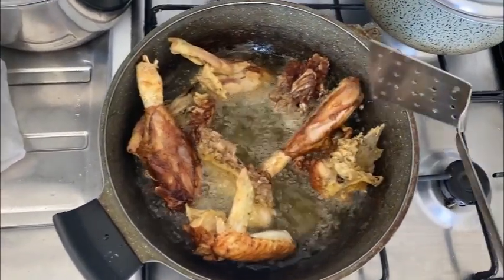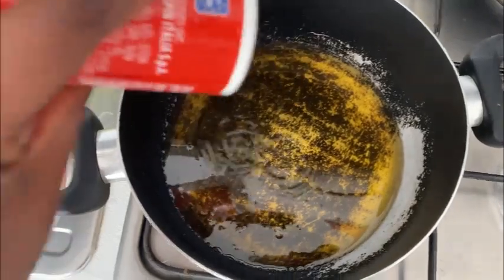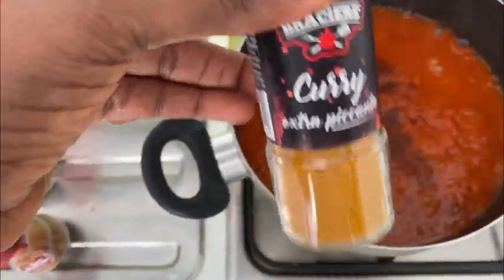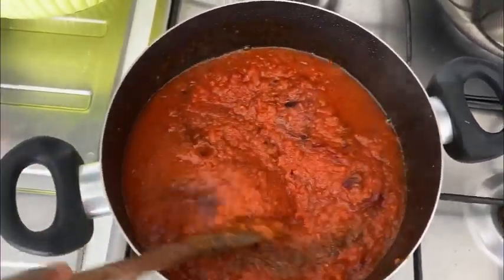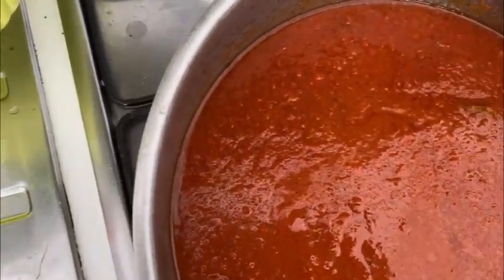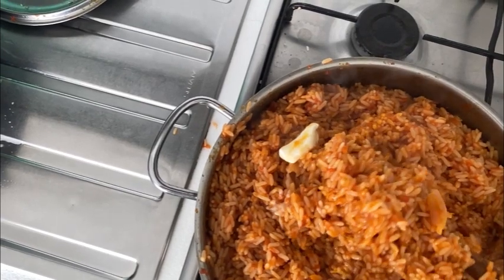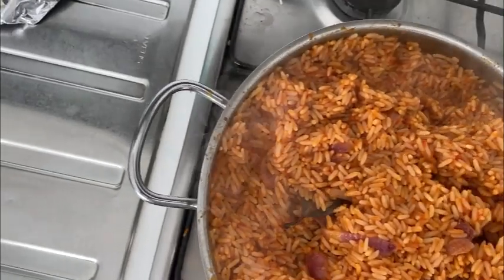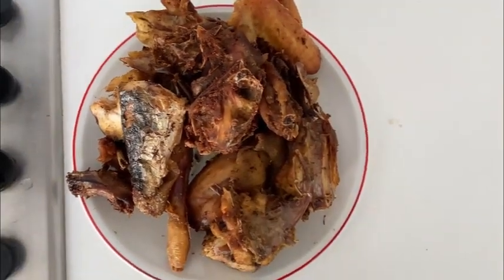Watch and see how I cook my Nigeria jollof